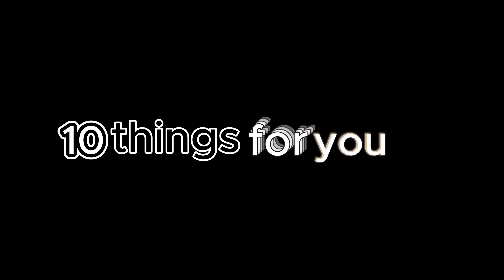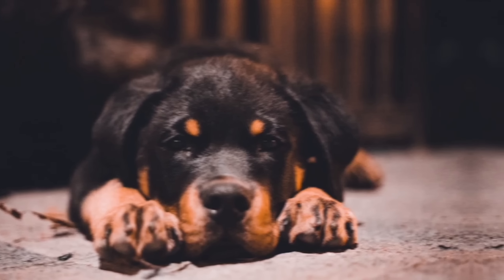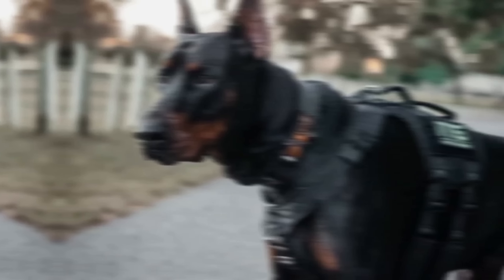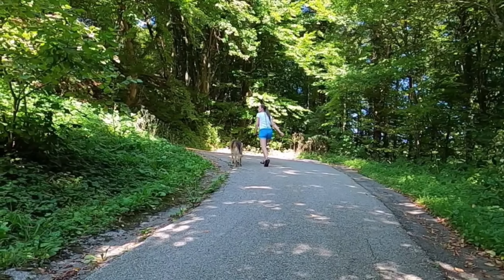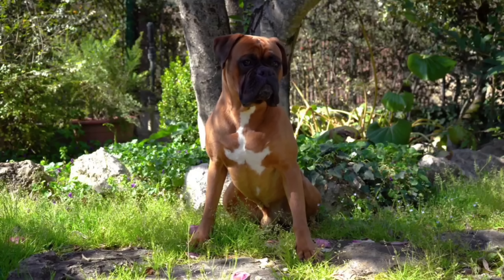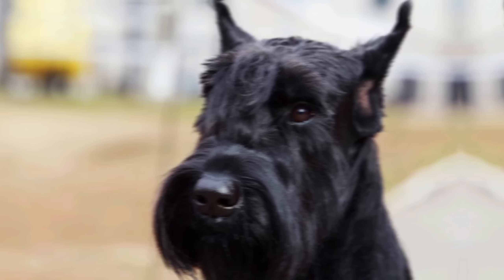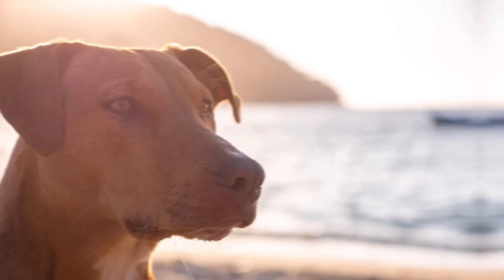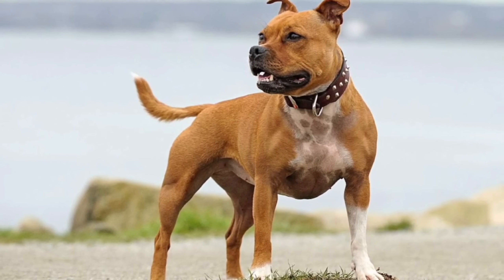Top 10 Guard Dog Breeds(Introduction of different guard dog breeds)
Hello, in this video there is an introduction of the top ten guard dog breeds and explanations about them.

Video segmentation:
00:00 intro
00:29 German shepherd
01:26 Rottweiler
02:31 Doberman Pinscher
03:33 Bullmastiff
04:43 Belgin Malinois
05:46 Boxer
06:40 Akita
07:25 Giant
08:47 Rhodesian Ridgebac
10:05 Staffordshire Bull Terrier

TEN THINGS FOR YOU